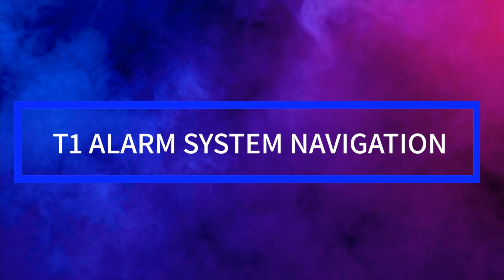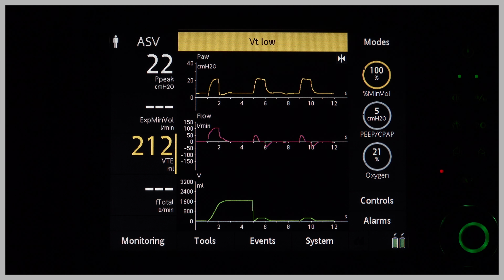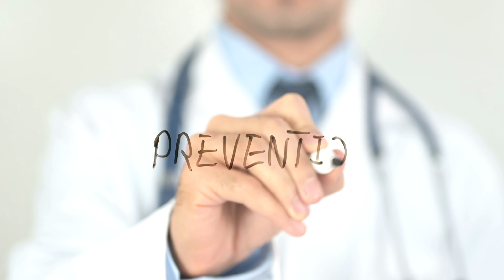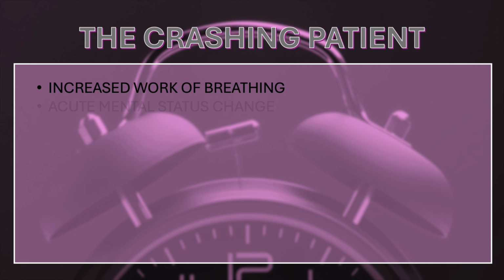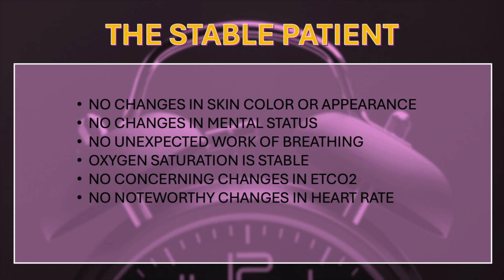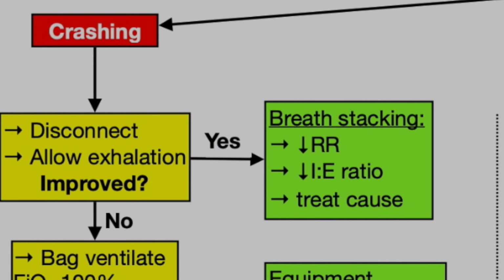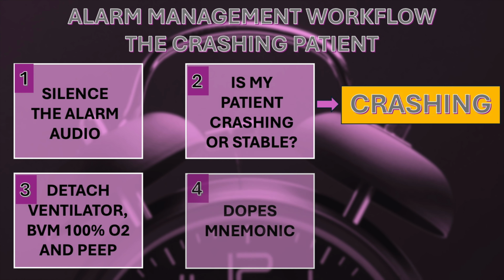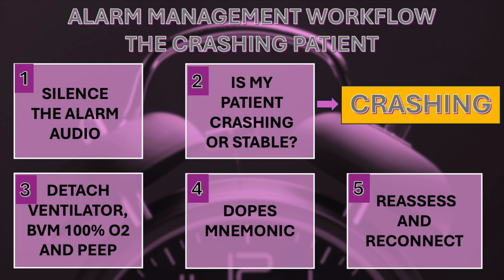Mechanical Ventilation - Alarm Management, Part 1